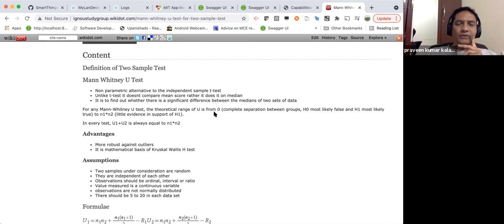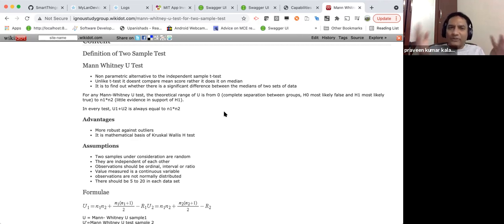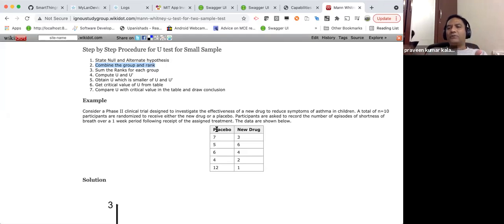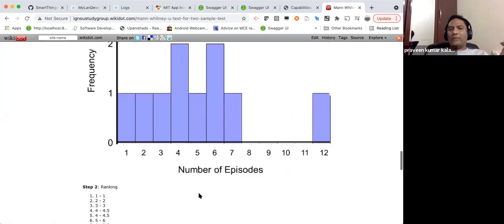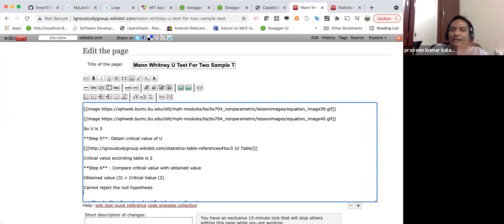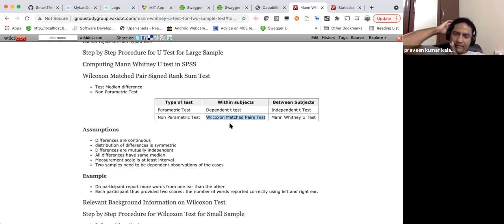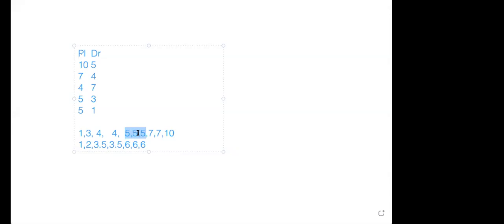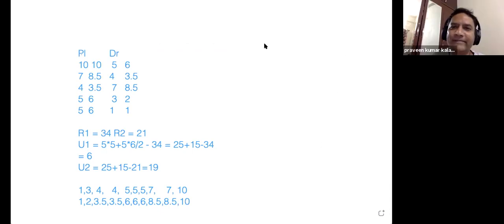Mann U Whitney test - Problem Solving by Praveen | Statistics | MA Psychology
Thank you Praveen